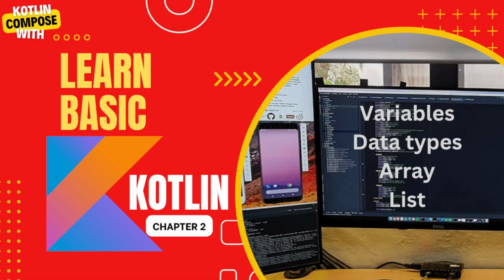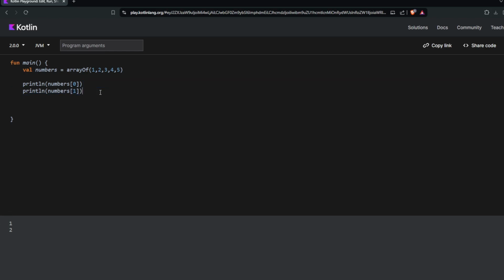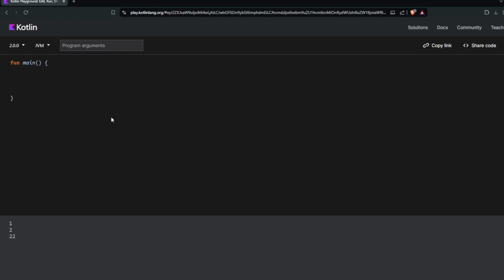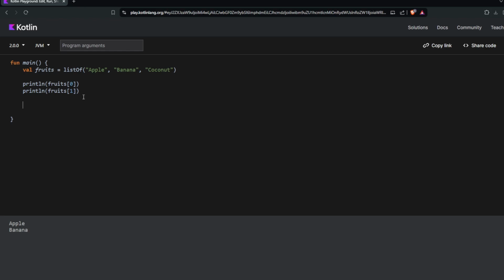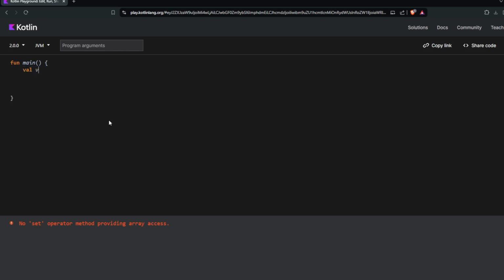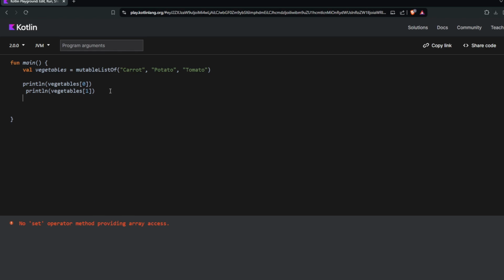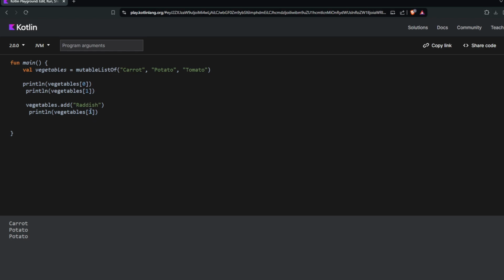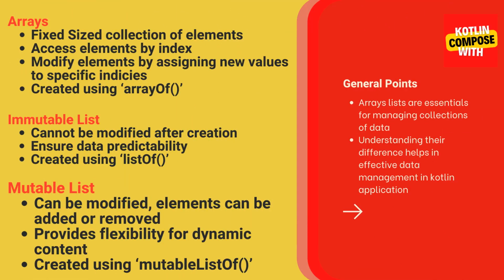Array and List | KOTLIN WITH COMPOSE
In this video, I'll explore one of the fundamental concepts in Kotlin: Lists and Arrays. Understanding how to manage collections of data is crucial for any Kotlin developer, and I'm here to break it down for you.
Topics Covered:

How to create and manipulate Arrays in Kotlin
Understanding Immutable Lists and their benefits
Working with Mutable Lists for dynamic content
Key differences between Arrays, Immutable Lists, and Mutable Lists
Whether you're a beginner or looking to refresh your knowledge, this tutorial will give you a clear understanding of how to effectively use these collections in your Kotlin applications.

Timestamps:

00:00 Introduction
00:45 Arrays in Kotlin
03:30 Immutable Lists in Kotlin
05:30 Mutable Lists in Kotlin
08:00 Summary

Happy coding!